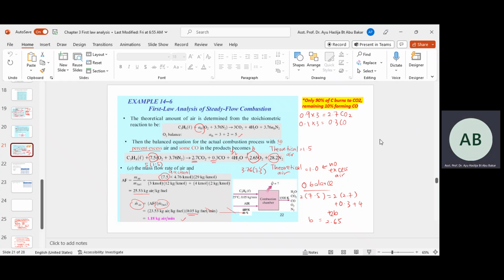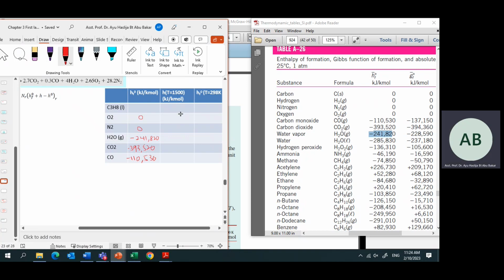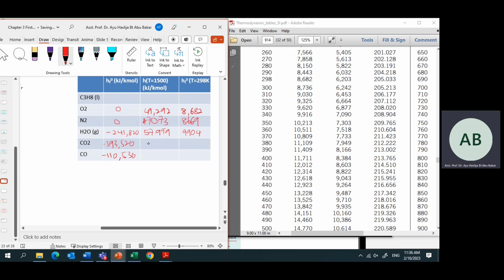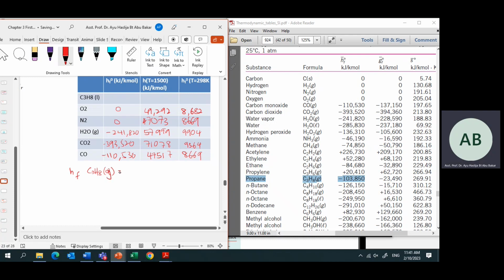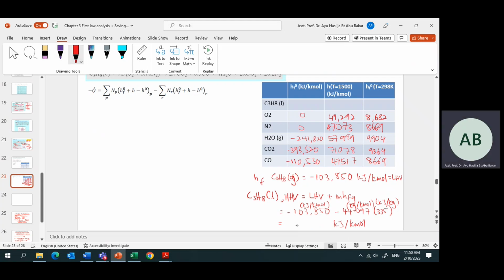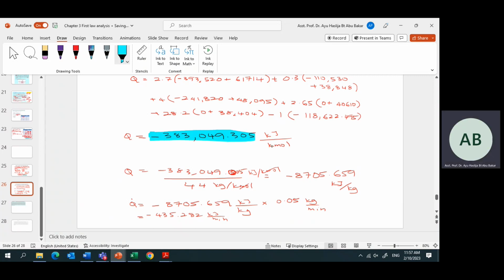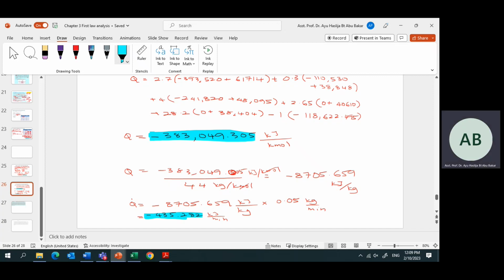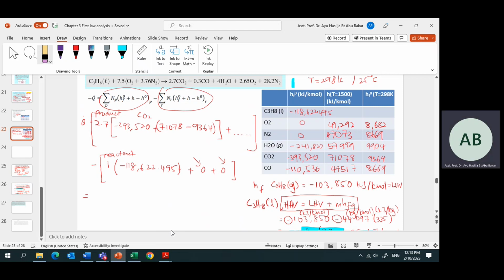EP424 Fuel & Combustion (10 Feb 2023): Chapter 3 (Part 2) - First Law Analysis